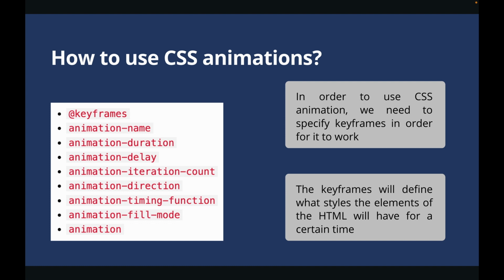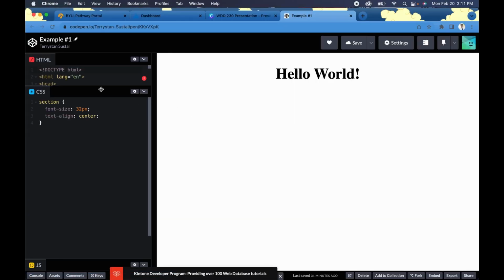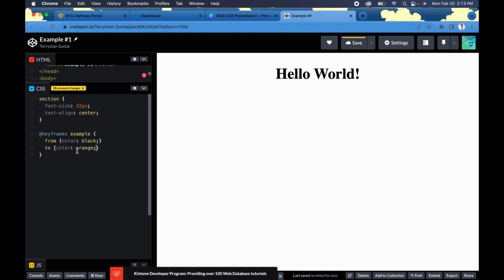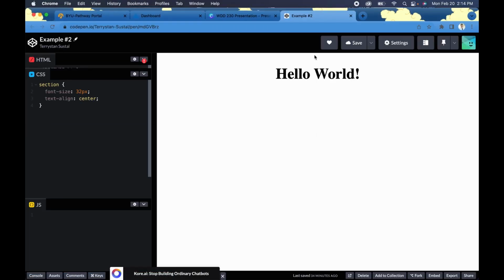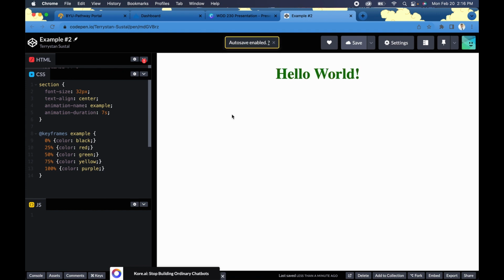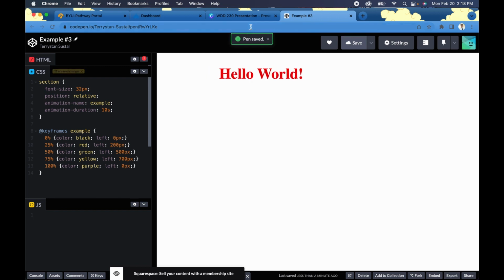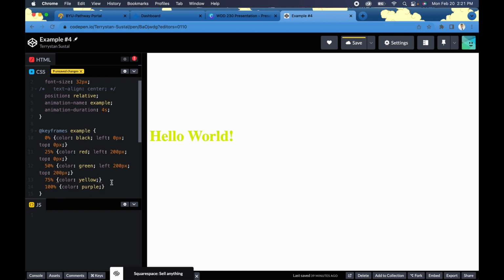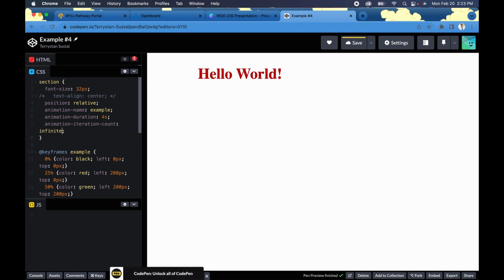CSS Keyframe Animations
Student Presentation for WDD230, BYUI by Terrystan Sustal